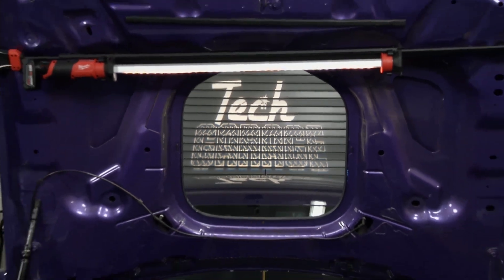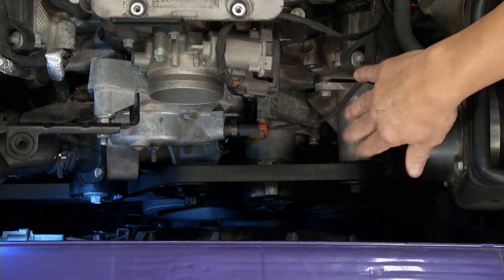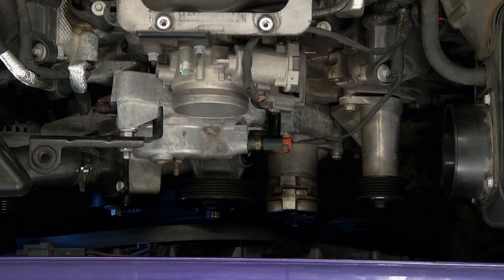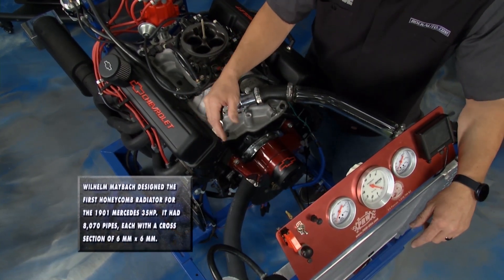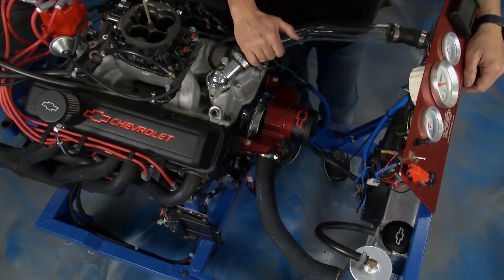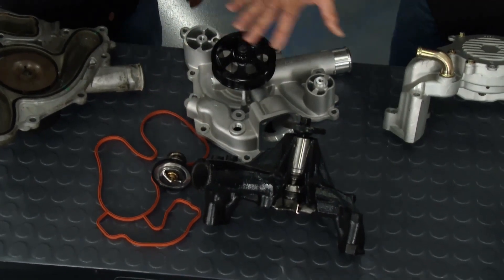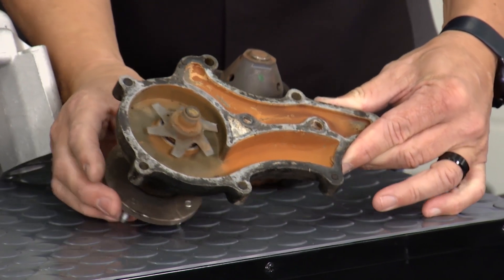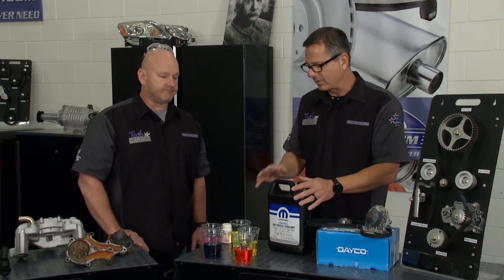S6 Water Pump Repair on Dodge Challenger & Cooling System Ops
How to diagnose (this one is obvious) a bad water pump and replace it on a 5.7 Hemi.   And a inside look at the cooling system via a demo we built